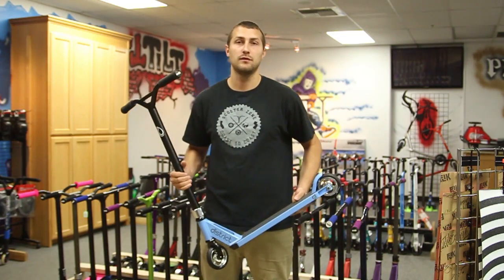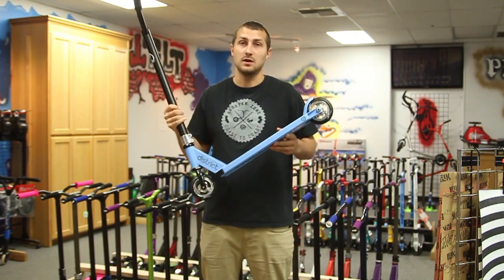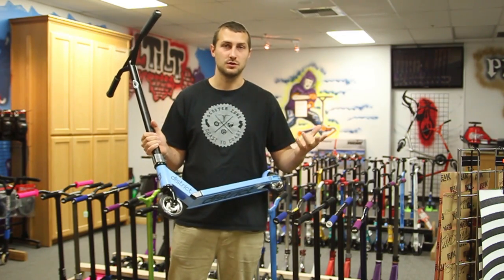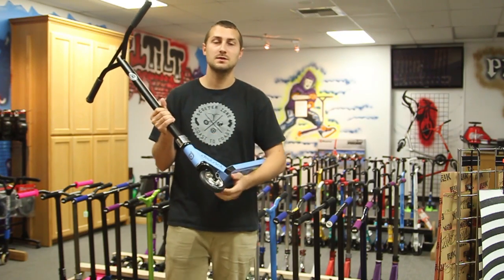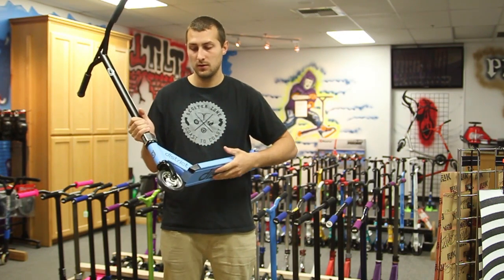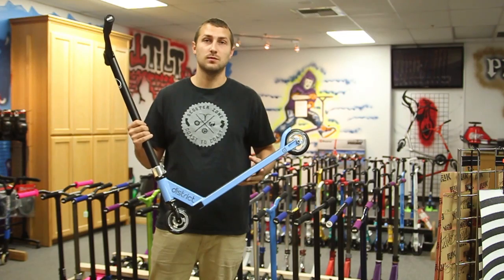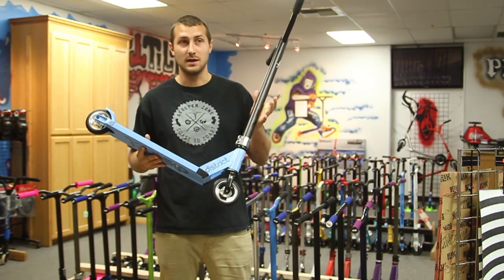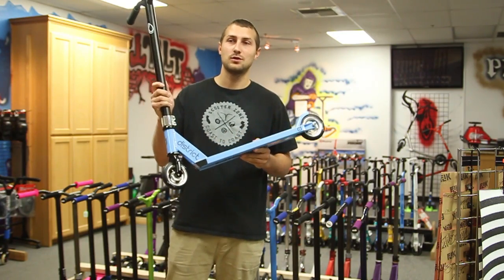Scooter Zone $225 Custom Complete Scoot Review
This week Nick Darger does a review on our latest custom scooter. This one is is truly a 1 of a kind scooter with the rider picking the colors to each and every component. Click the link below for more info on this scooter. After  5-25-15 the price on this scooter will go up to $245